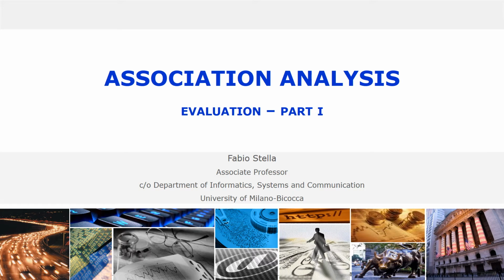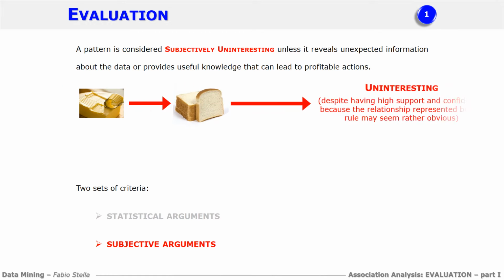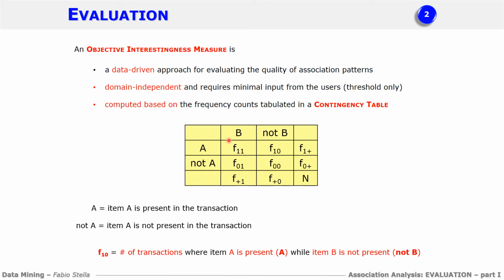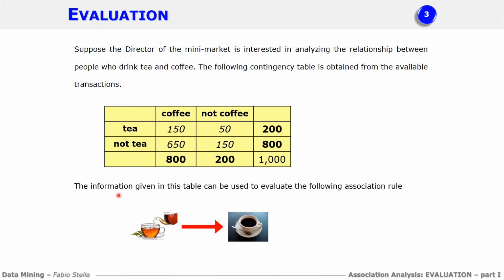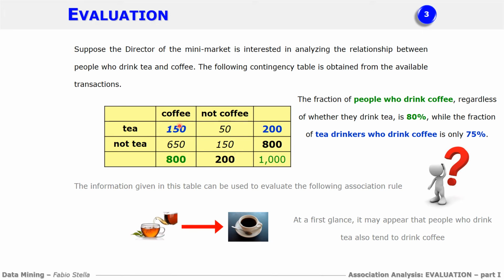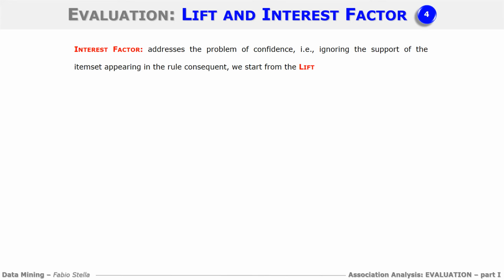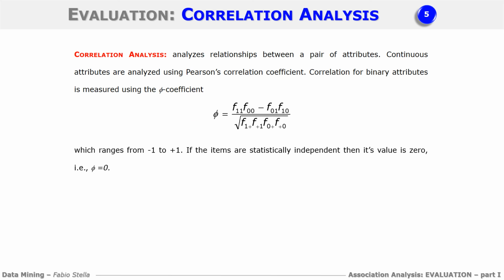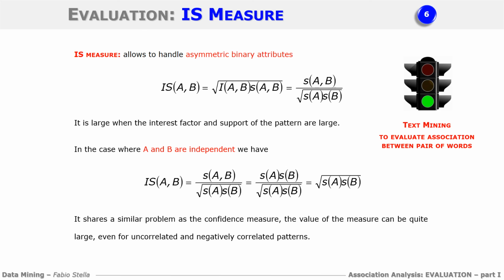Data Mining 4 Association Analysis 03 Evaluation part I 1